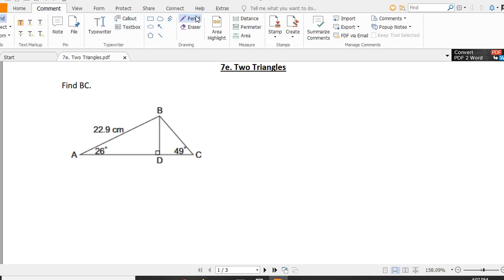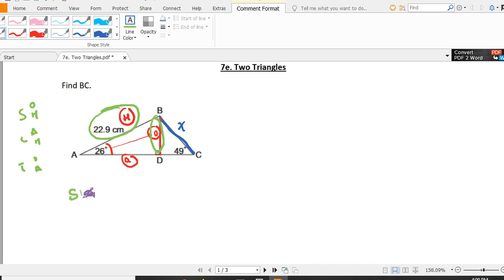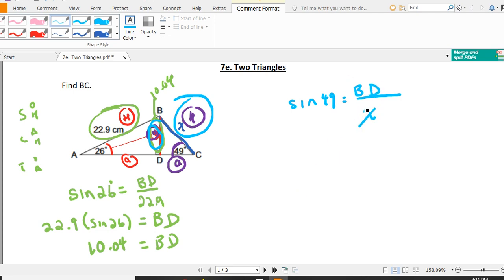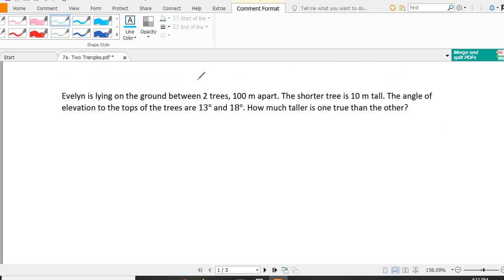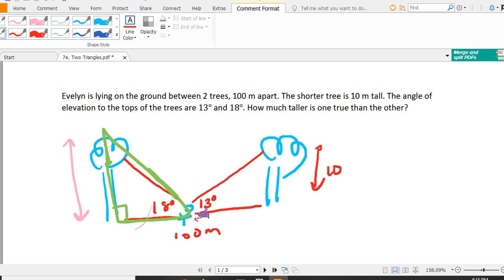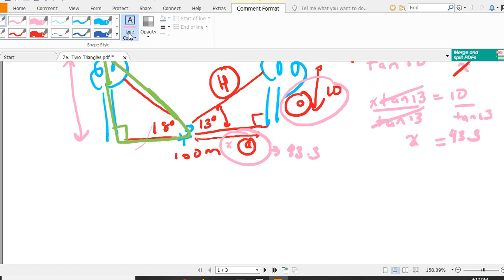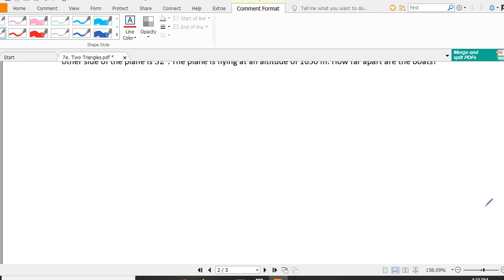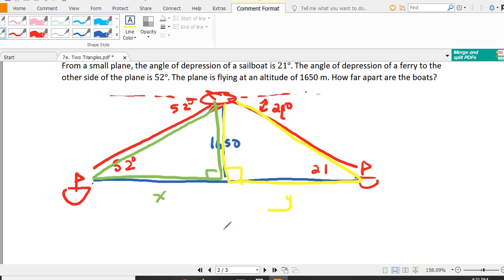7e Two Triangles